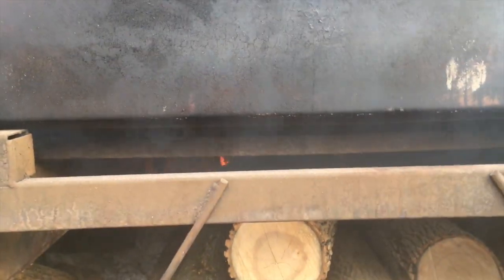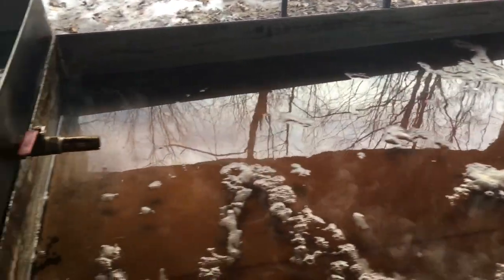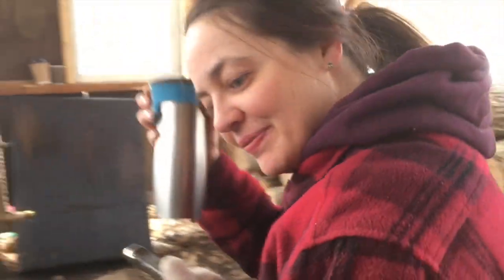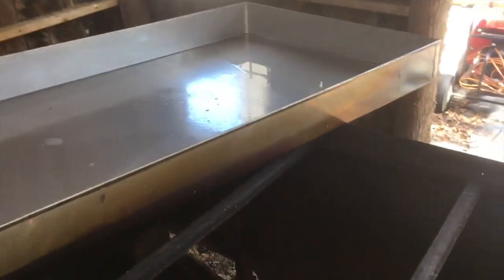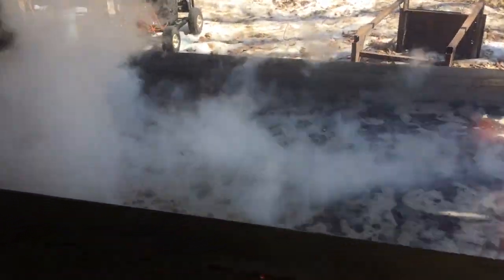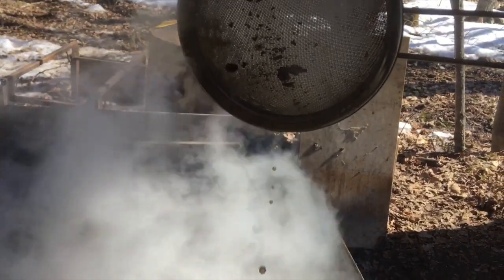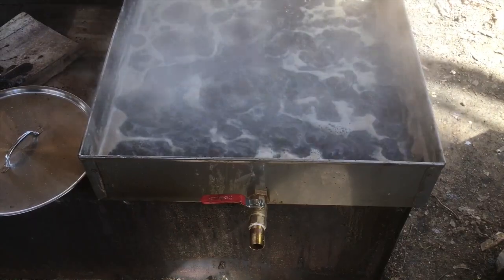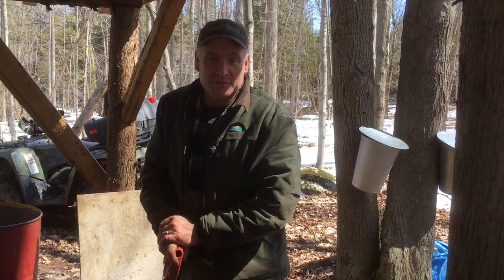Second boil with my homemade evaporator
It is Day two running my homemade evaporator.It is running great and I show how I shutdown the system.